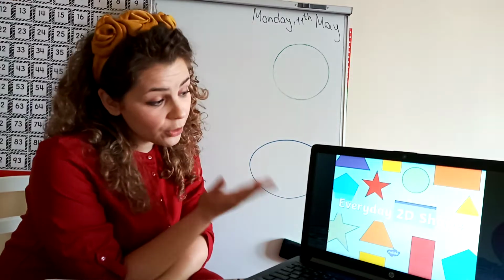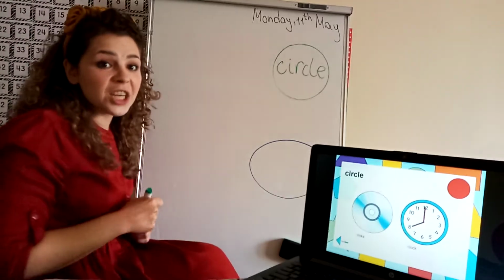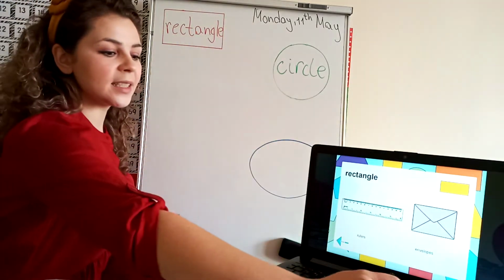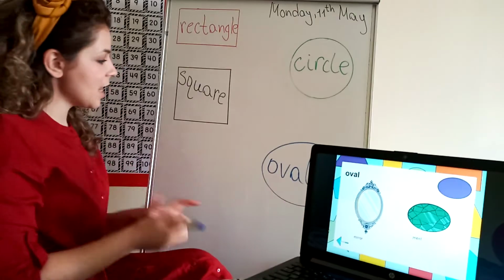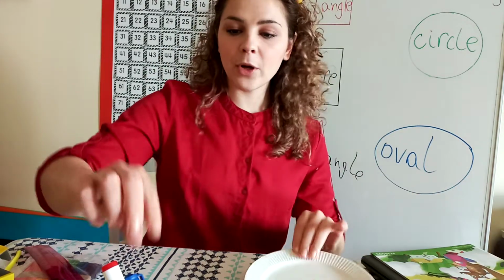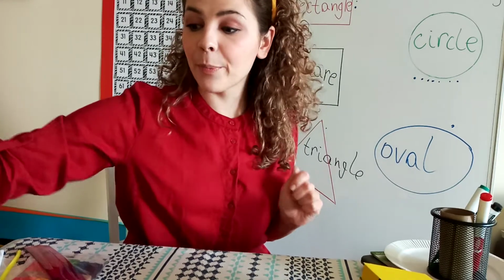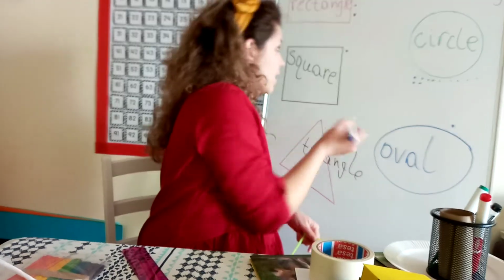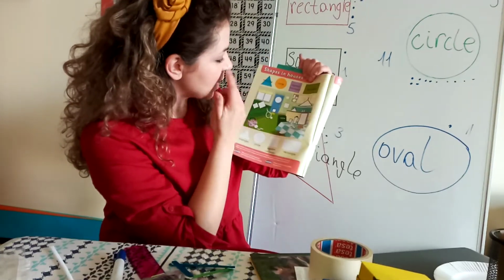Y1 Ms. Ivana 11/05 Math (1/1)